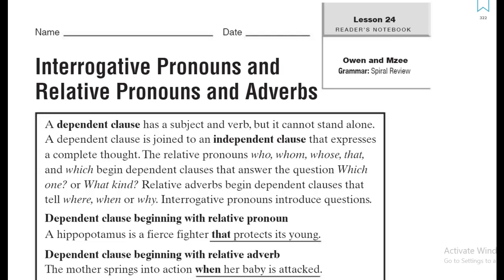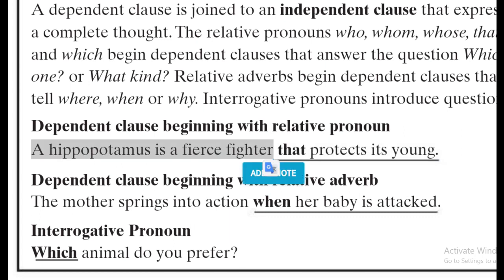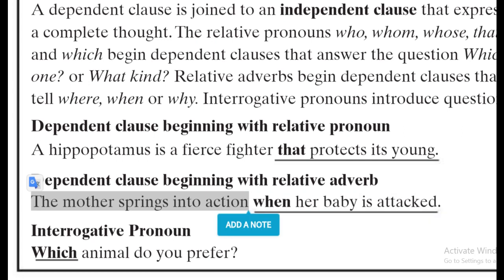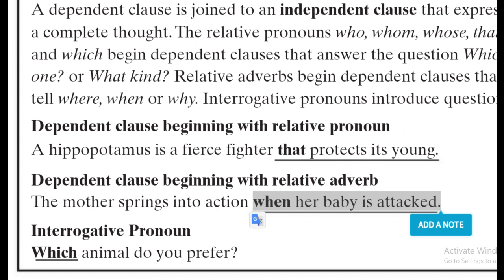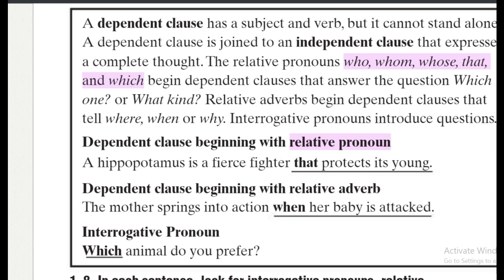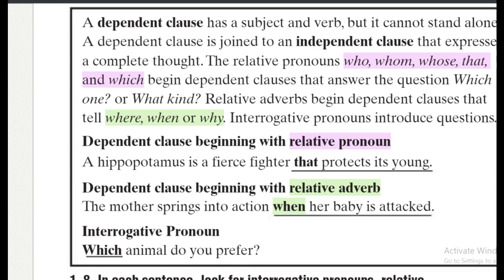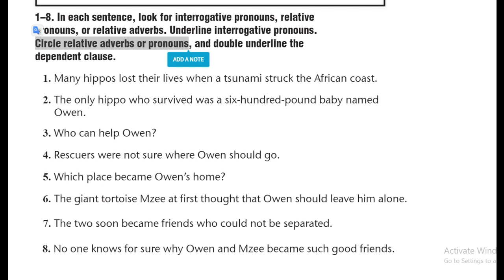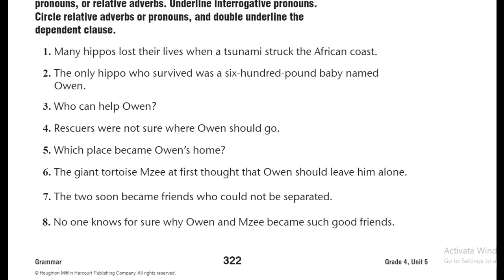35- Lesson 24- Interrogative Pronouns and Relative Pronouns and Adverbs- page 322- Ayman Gomaa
Interrogative Pronouns and Relative Pronouns and Adverbs
Reader's Notebook- page 322
Ayman Gomaa